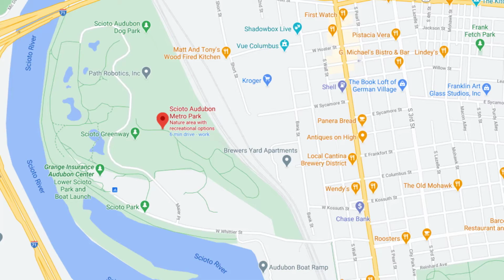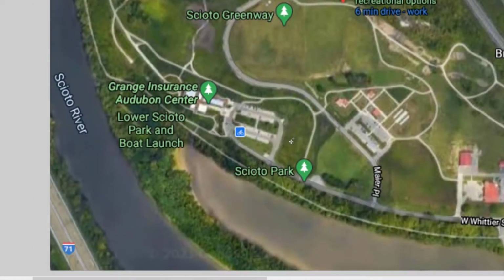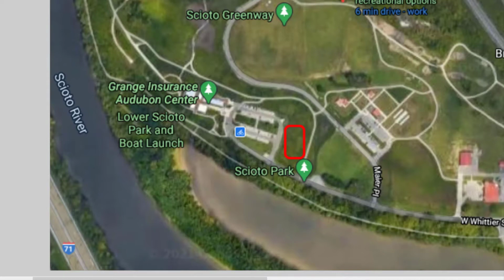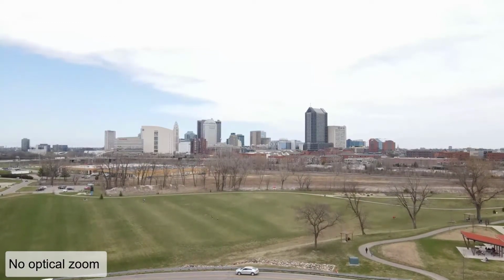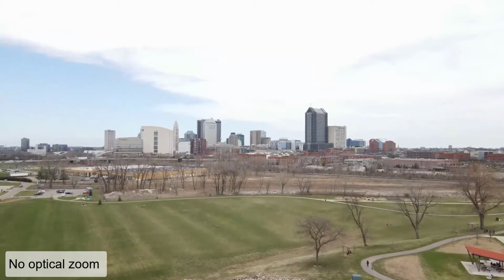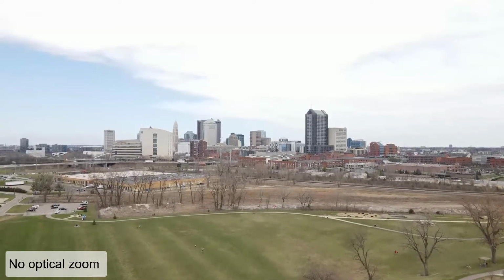Scioto Audubon metro park, Columbus Ohio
In this video I was asked to stay within a confined area (i.e. where no one or car would be under the Mavic Air 2 drone). So I got some good shots flying high, tested the 4x optical zoom and created a 3d pano at 300 feet

(Correction): The Mavic Air 2 has Digital Zoom not Optical Zoom)